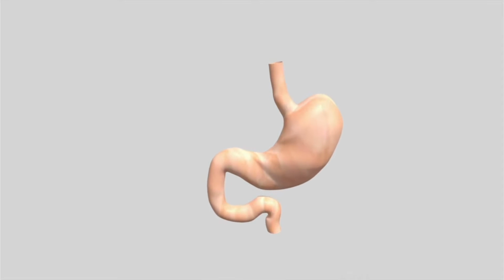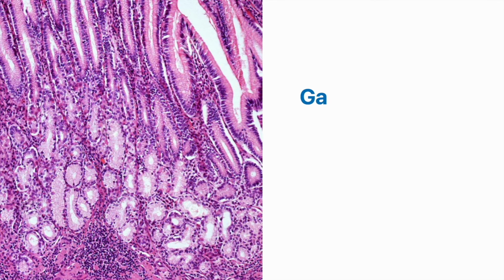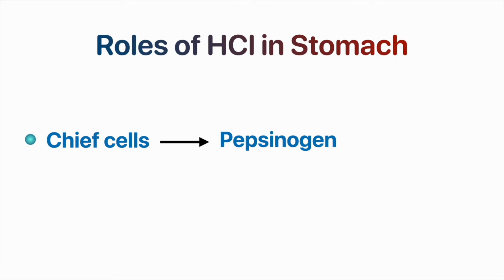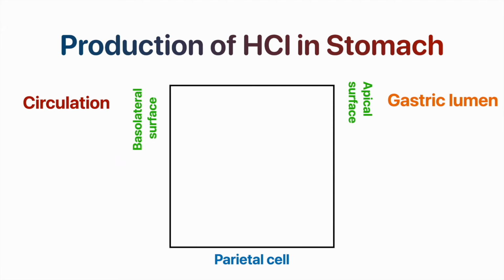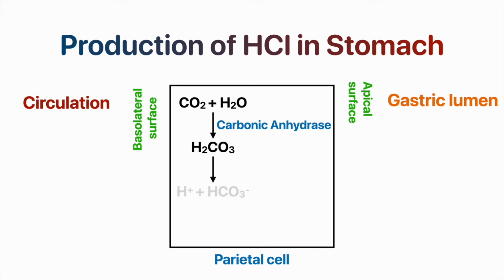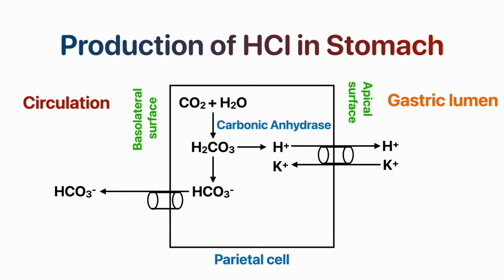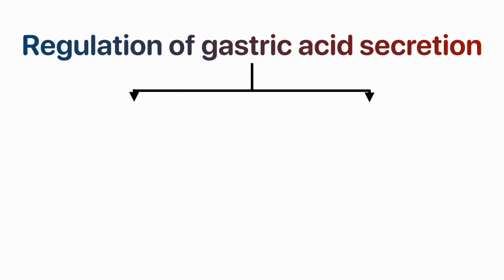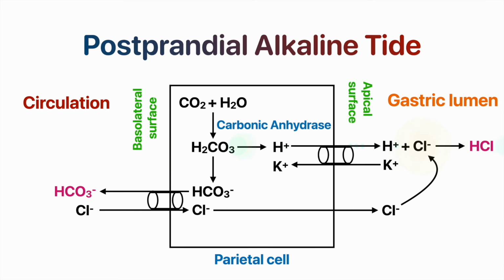Production of hydrochloric acid in stomach | Nivedita Kauri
Hydrochloric acid is an important component of gastric juice. But how stomach produces HCl? What are the roles played by HCl in the stomach? And also what are the different factors that regulate acid secretion in the stomach? To know all these, watch the complete video.

Hey there! I'm Nivedita Kauri from Bishnupur, Bankura. I am an MBBS student of Bankura Sammilani Medical College and Hospital under WBUHS. Currently, I'm in my third year. I passed my 1st-year MBBS with Honours marks in all three subjects, i.e. Anatomy, Physiology, and Biochemistry & 2nd-year MBBS with Honours marks in all four subjects, i.e. Pathology, Pharmacology, Microbiology, and Forensic Medicine & Toxicology.
I secured rank 5 in West Bengal in the secondary examination under WBBSE in 2014. I passed my higher secondary examination with 95.6% marks under WBCHSE in 2016.
Besides my academics, I like to read storybooks. Gardening is a part of my life. I love to teach also and I chose YouTube as my teaching platform.

Special thanks to my little brother, Aharshi Kauri who helped me a lot to give my idea a shape of reality.

3D Model of Stomach by Vikrama Raghuraman from Sketchfab

Timestamps:
00:00 Introduction
00:10 Digestion in Stomach
00:58 Role of HCl
01:51 Production of HCl
03:34 Regulation of Gastric Acid Secretion
04:10 Postprandinal alkaline tide
04:56 Outro